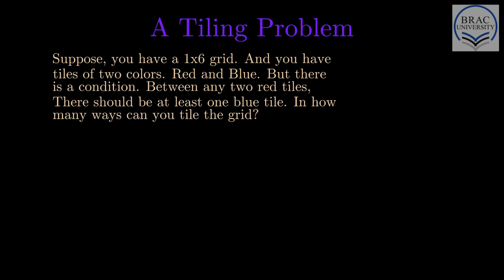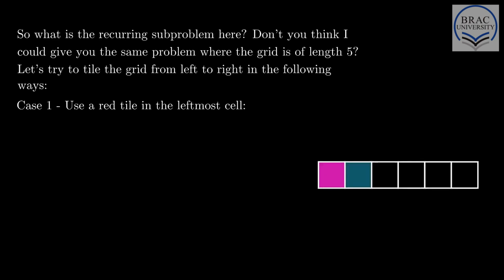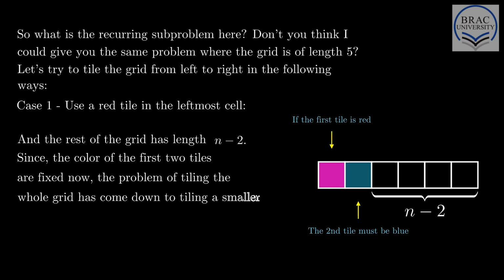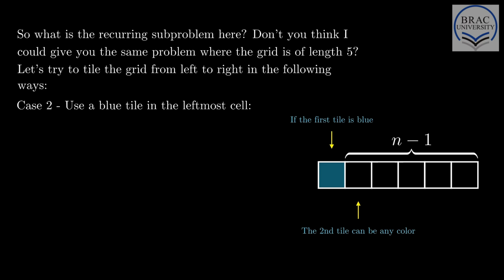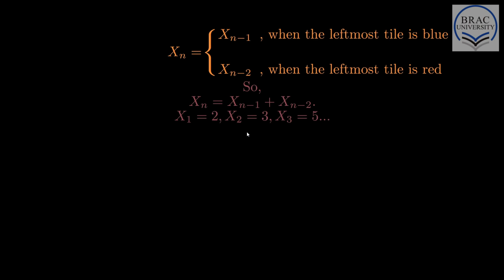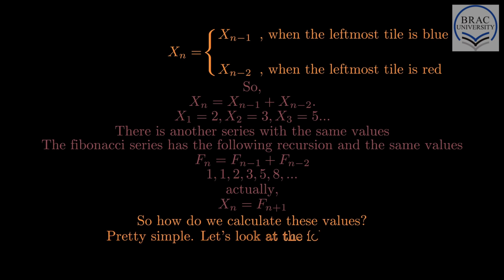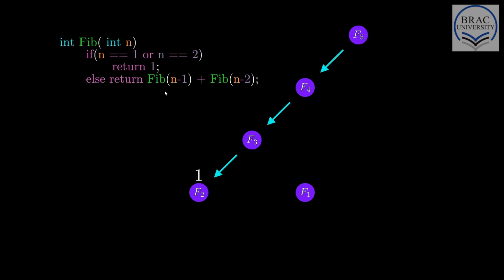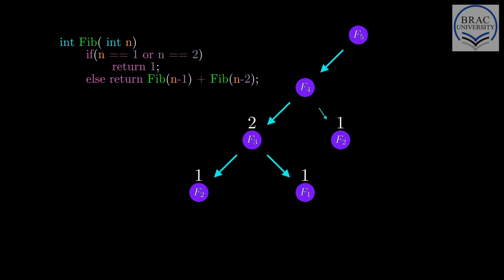Recursion part 8